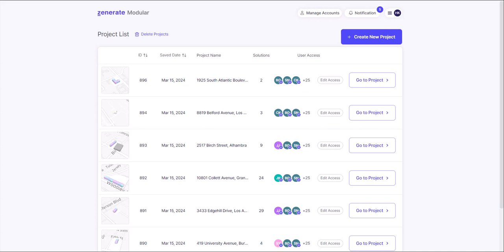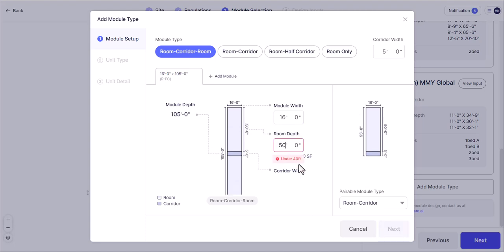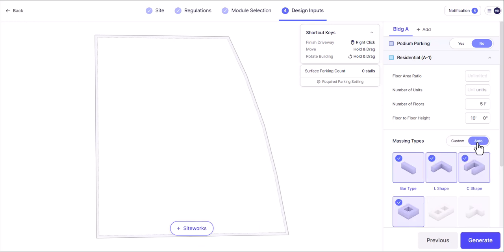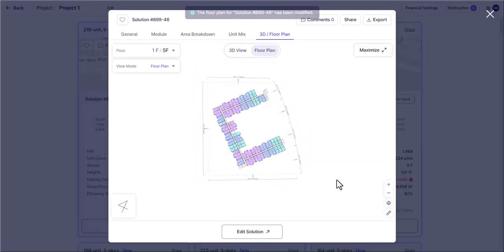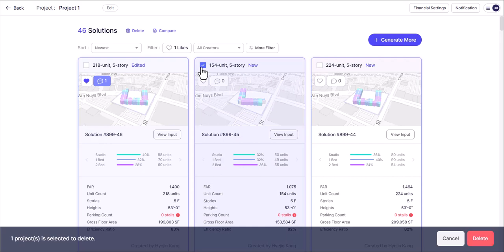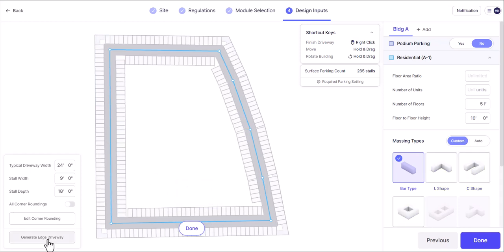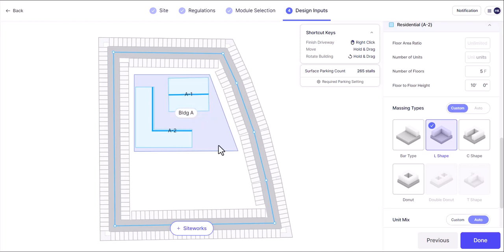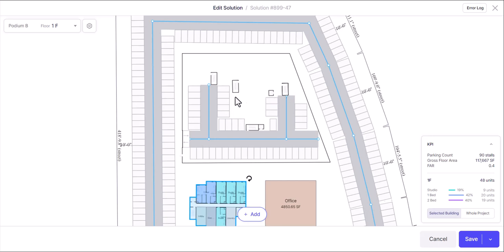Comprehensive Zenerate Modular Tutorial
Why waste time when Zenerate can maximize your profit in 3 minutes?
Zenerate creates AI-powered feasibility study tools for real estate development. We utilizes generative design and advanced data analytics to automate and optimize many of the inefficient processes of real estate development. We aim to pioneer the new age of real estate development and bring radical change to an industry that is stuck working in traditional cumbersome ways.
0:00 Intro
0:20 Start Creating a New Project
2:09 Regulations
3:14 Module Selection
7:01 Module Selection - Auto mode
8:58 Solution Card Overview
11:01 Edit Solution - Brief
11:29 Export & Download the Solution
12:26 Solutions Organization
13:17 Assign Teammates as Viewers
14:27 Compare & Delete Solutions
15:27 Generate More
15:51 Module Selection - Custom mode
25:00 Edit Solution - In detail